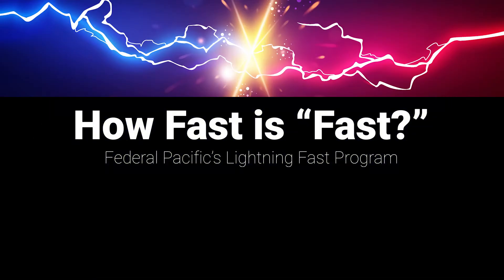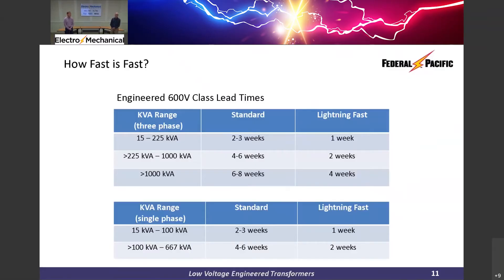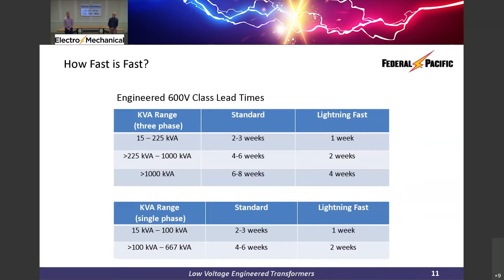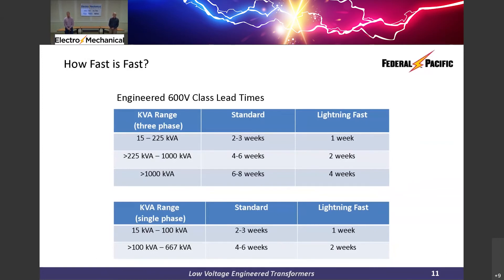How Fast is "Lightning Fast?"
How Fast is "Lightning Fast?" Our experts explain how Federal Pacific’s Lightning Fast Program can minimize impacts due to unexpected downtimes or oversights in construction schedules, along with how it can help to position your construction, architecture, maintenance or renovation projects for success.